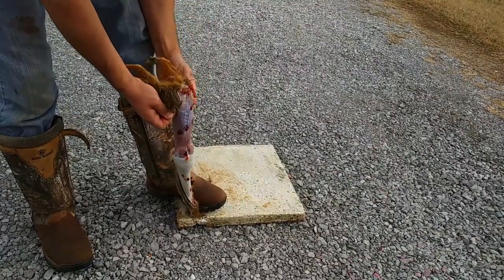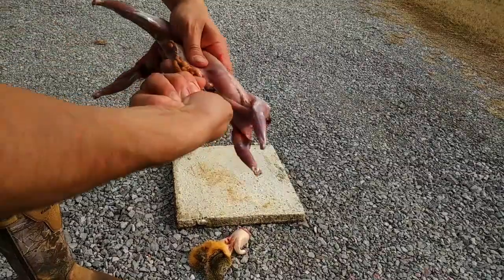Clean and Cook: Squirrel and Dumplings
Clean your squirrel
Make a cut at the base of the tail all the way through the bone but not the skin on the back side of the tail. Stand on the tail and pull the squirrel up by the back legs until the skin is off up to the front legs, then grab the skin that is left on the back legs and pull it upward. cut the joints at the ankles and then make a slit from stomach to the neck and remove the guts.

Cook squirrel in the crockpot on low with salt, pepper and garlic powder and about 1 cup of chicken broth until fall off the bone tender (at least 7 hours) then remove meat from bones and be sure to check for shot if the squirrel was shot with a shotgun

Gravy
1/4 cup melted butter
1/4 cup flour
3 cups of chicken broth
season to taste with salt, pepper, and garlic powder

mix gravy into the broth that was left in the crockpot and add the squirrel meat

dumplings
1 cup SR flour
1/3 stick butter
1/3 cup milk

combined well and roll out 1/8" thick and slice into ~1" squares and add to pot.

Cook on high at least 2 hours, untill dumplings have cooked through

extra pics and behind the scene stuff gets dropped on my other social media; check it out!